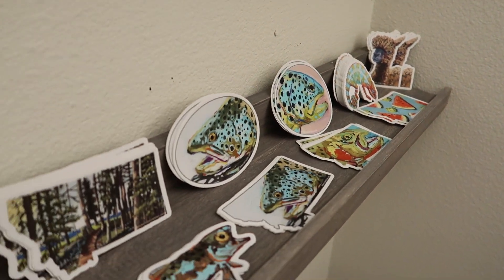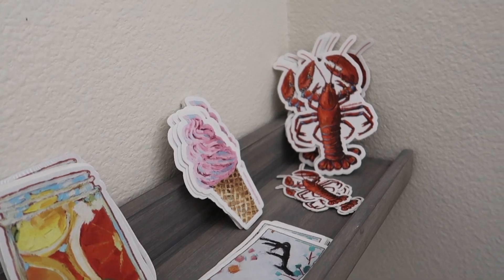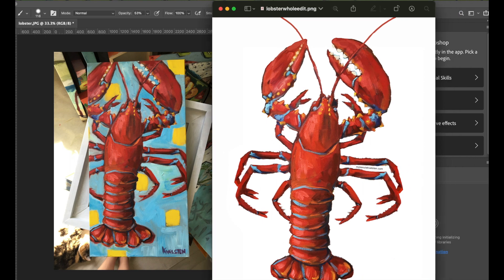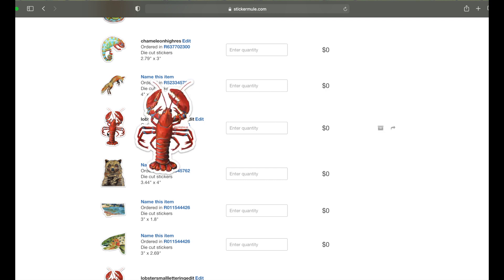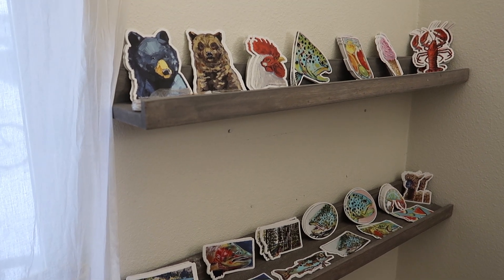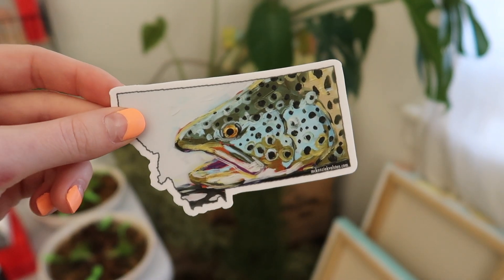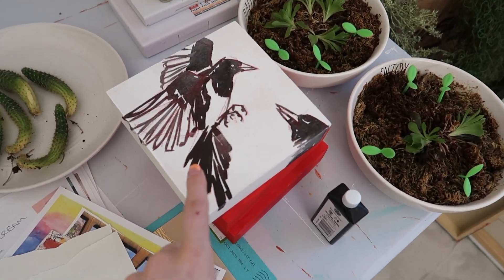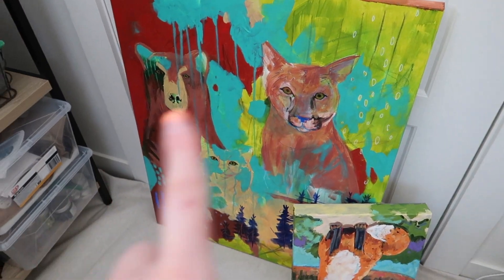Make Stickers From Your Paintings!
Here is how I make custom stickers! You can do this, it's super easy for  beginners!